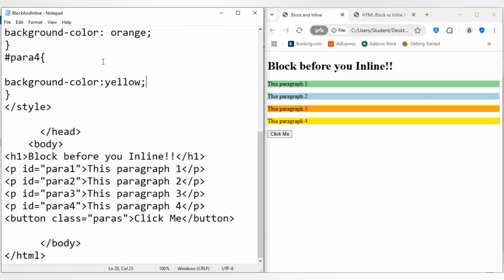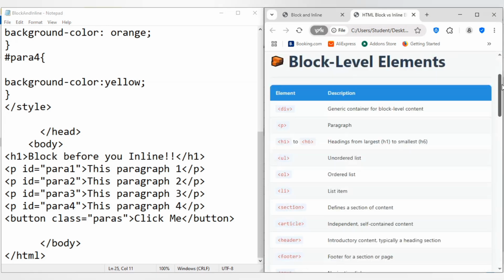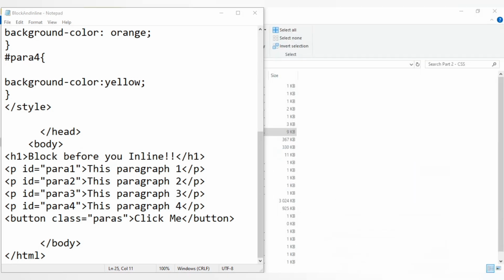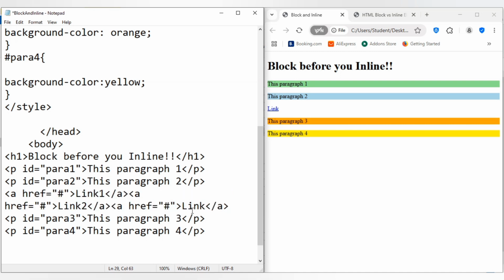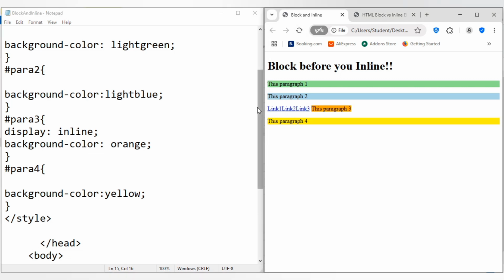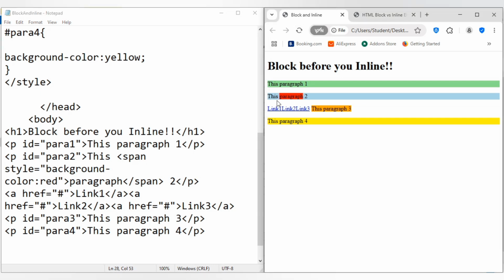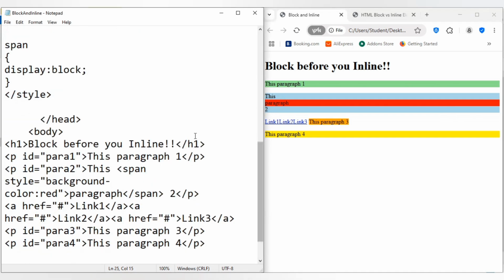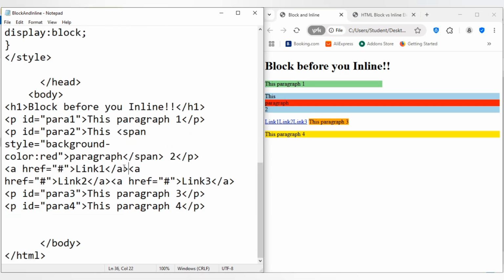Css lecture - Block and inline elements